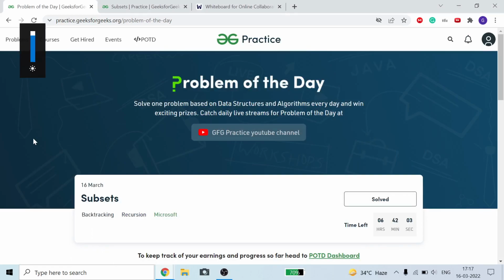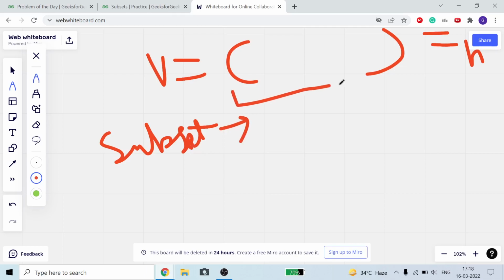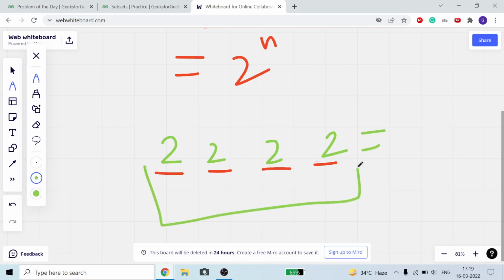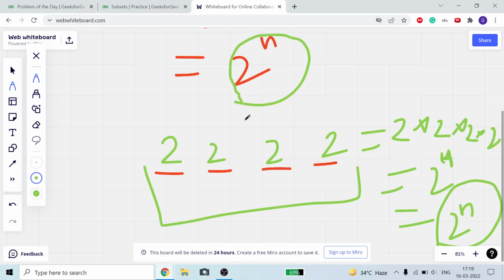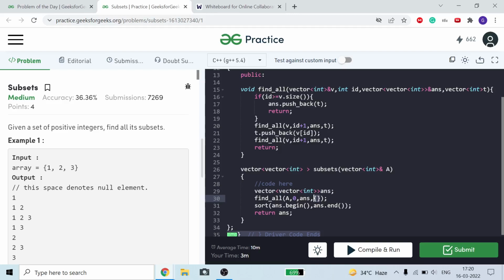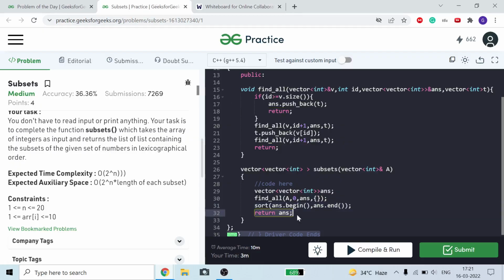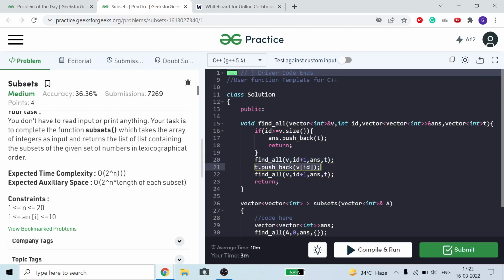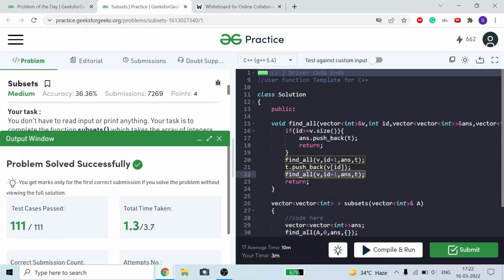Subsets | C++ | GFG Problem of the Day 16-03-2022